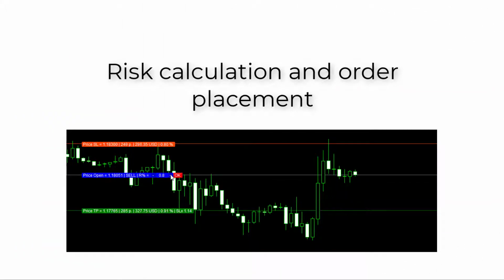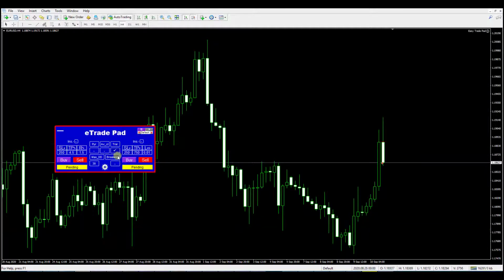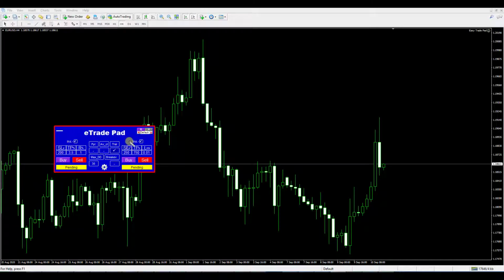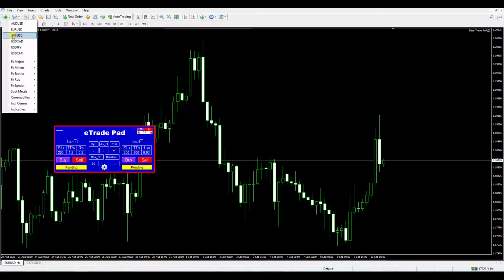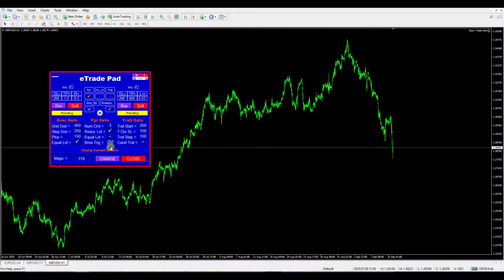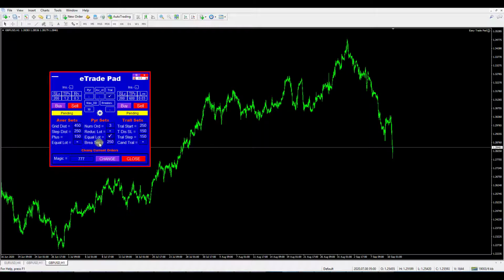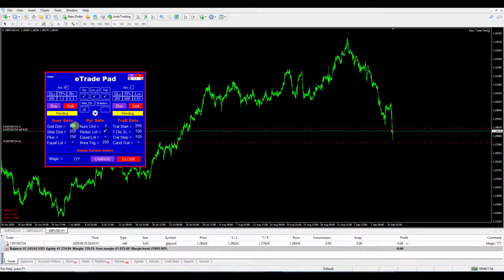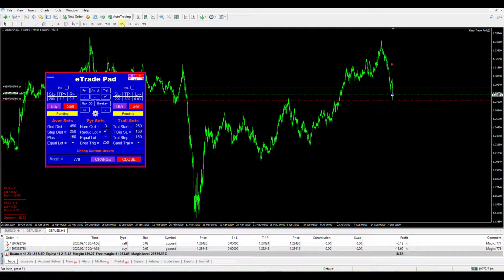Review of the one click trading panel EasyTradePad for easy trading in MetaTrader 4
📝 In this video I will talk about:
I would like to present to your attention a trading panel
for the convenient opening of orders in the MetaTrader platform - Easy Trade Pad

Using this panel, both a beginner and a professional trader
 can easily open the required order in a few clicks.

💪 Top 5 Convenient Panel Features:

 1.Calculation of risk in percent and in the account currency
2. Placing market and pending orders with simultaneous risk adjustment directly on the chart using the mouse
3. Ability to accompaniment orders, namely:
* pyramiding
* averaging
* withdrawal to breakeven
* trailing stop
4. The ability to conveniently save custom settings and quickly switch between them
5. Panel work in the tester to test your own strategy,
 which will save you a lot of time.
 By the way, many of these panels do not provide such an opportunity as backtesting.

This panel has a free version for online testing.
I suggest that you independently verify the convenience and ease of this panel by downloading the free version.